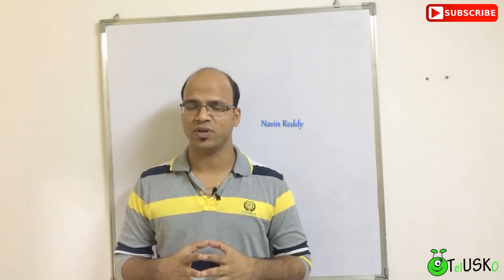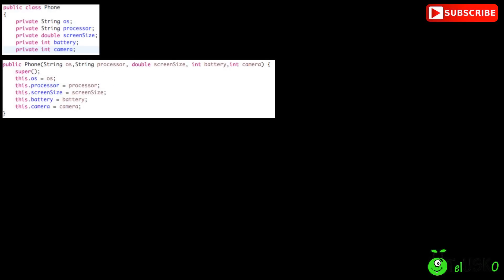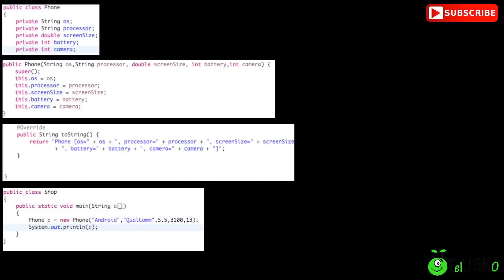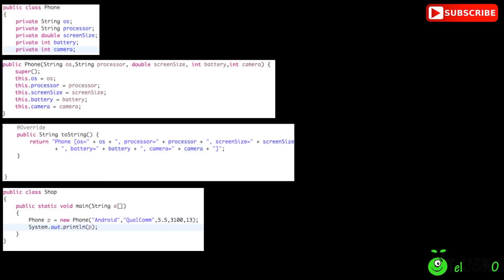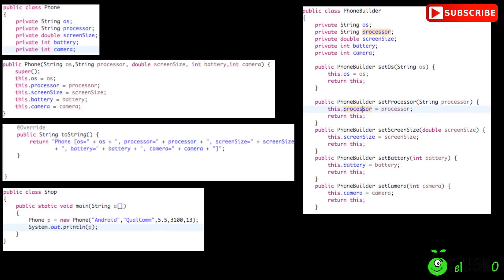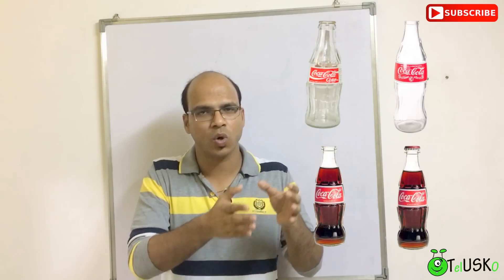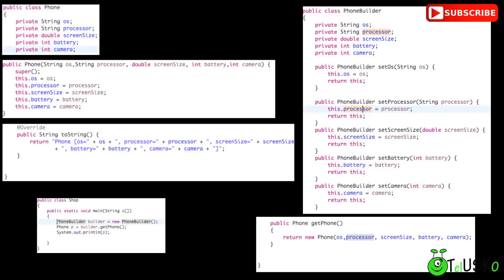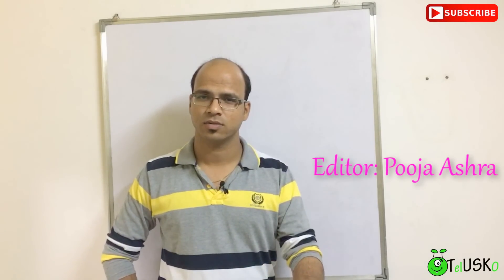Builder Design Pattern in Java Theory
Recommended Book :
Head First Design Pattern

This video contains theory session of Builder Design Pattern.
Builder design pattern belongs to Creational design pattern which is a type of Design Patterns in java.
Builder design pattern is a creational design pattern like Factory Pattern and Abstract Factory Pattern.
Builder pattern builds a complex object using simple objects and uses step by step approach.
A Builder class builds the final object step by step. This builder is independent of other objects.

Regards,
Navin Reddy